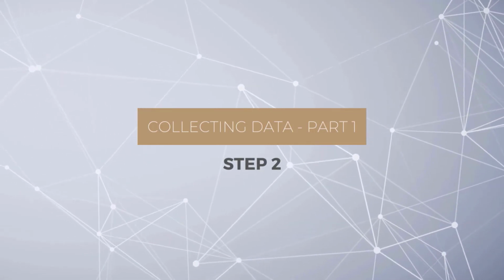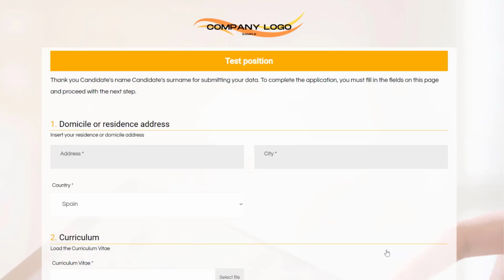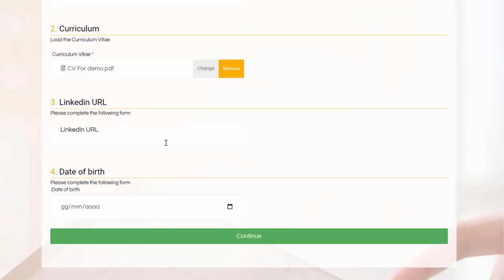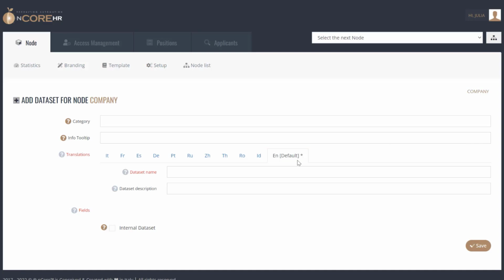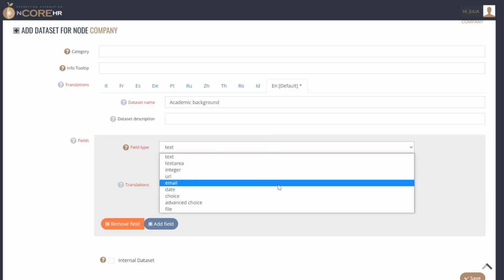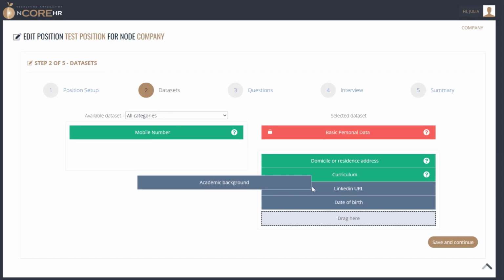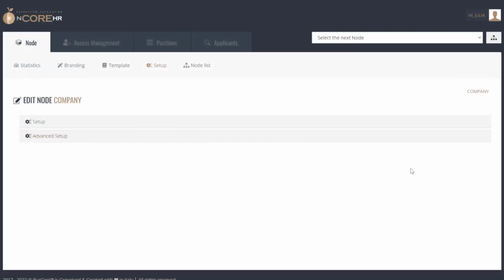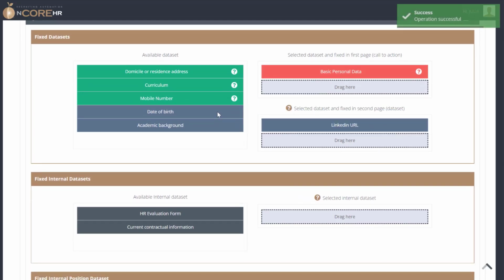Step 2 - Part 1: custom datasets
This video is part of an nCore HR tutorial series on how you can “Automate your recruiting in six simple steps”.

In this video we will explain how to use Custom Datasets to request information from the candidates.
- We will show you examples of Custom Datasets and how to create them
- You will see how to use the Custom Datasets that you have created and where to find information that you have collected
- You will also learn how to set up fixed datasets that will be automatically added to all new job positions

Watch the second part of the video to learn how you can use Internal Datasets to collect more sensitive information and keep track of internal evaluations

ABOUT nCore HR
nCore HR is a modern and advanced software delivered via browser (SAAS) that is able to support recruitment processes, save time, and solve problems that recruiters encounter on a daily basis:

The struggle to find candidates in line with the requirements, hours spent posting on dozens of job boards, candidate screening, managing paper CVs or those sent via e-mail, organizing interviews, notes about candidates in various excel files and post-it notes, etc.